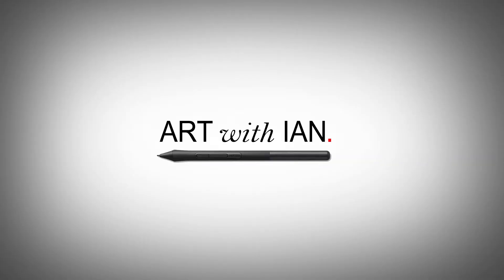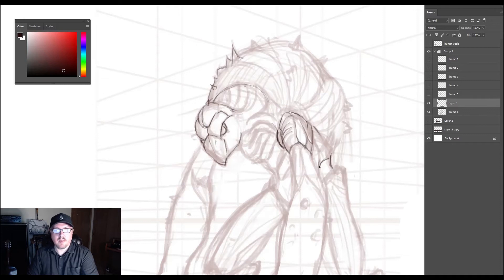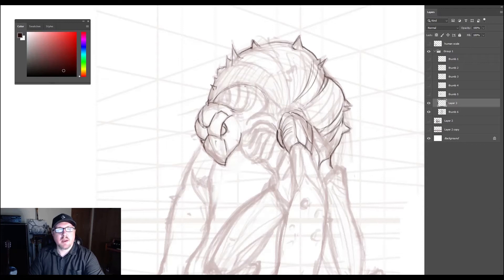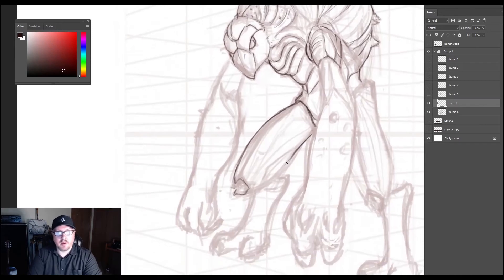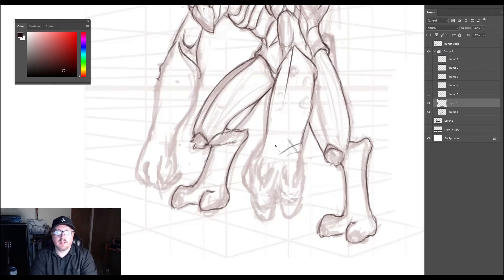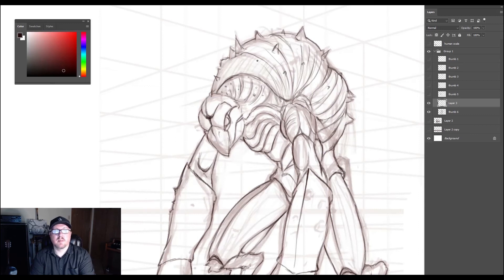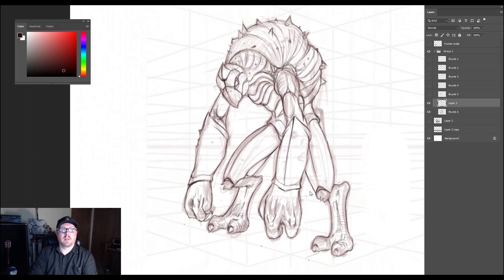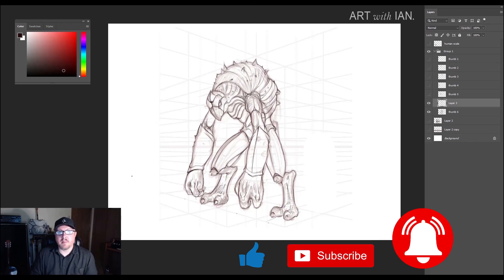Creature Design || Episode # 3 - Line Cleanup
Welcome to Episode #3 in this Creature Design series. In this video we'll be going over taking our thumbnail sketch and cleaning up the line work. During this phase, it's important to stay open to ways in which you can improve the original drawing and take your design to the next level.

As always, I'm working in Adobe Photoshop, but this process can be achieved in Procreate, Sketchbook Pro, Corel Painter,  Krita, Clip Studio Paint, or any other digital art software.